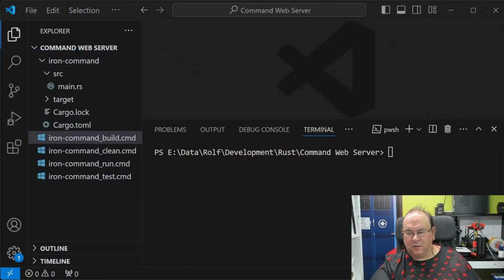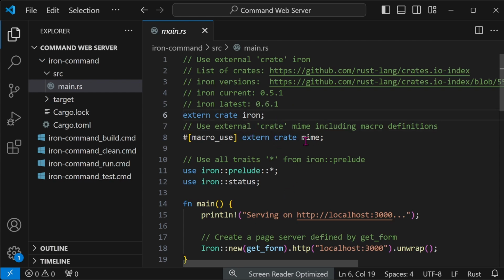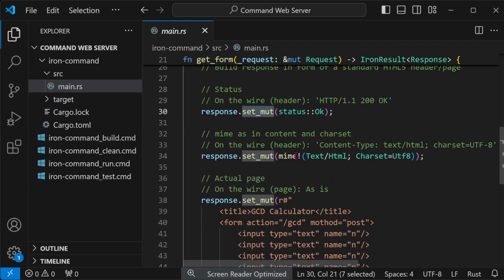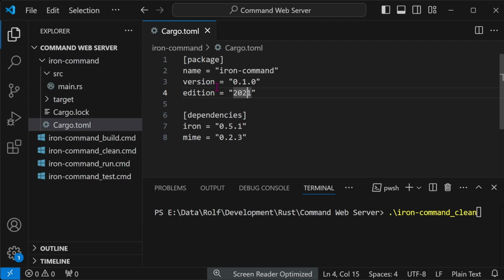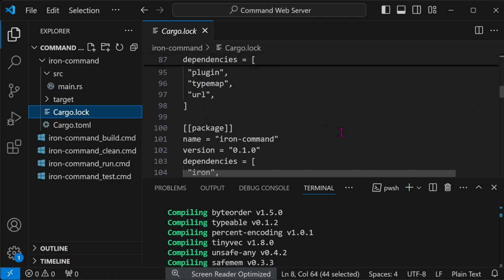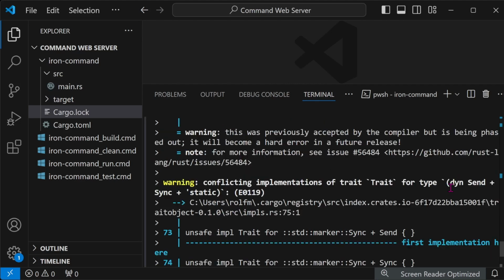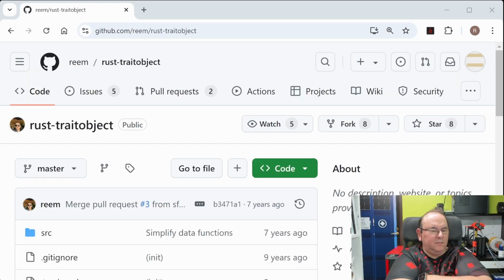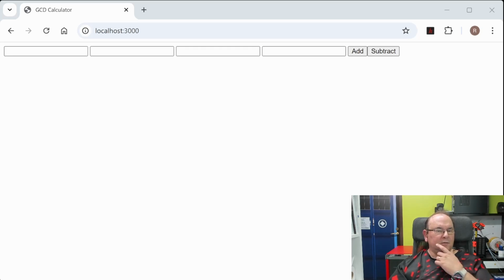Simple web application using Rust Crate management - Part 1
- Create a Rust executable package
-- cargo new --bin --vcs none skeleton

-- Web application part 1  v1.0.zip